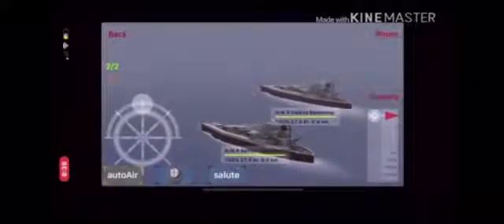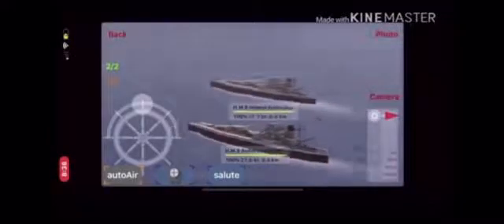Navel craft WSL Belfast Class battleships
If you want more videos like this hit that notification button and smash that like button and also go and subscribe to 85gaming wot for helping to make this video and I hope you in joy sailors.